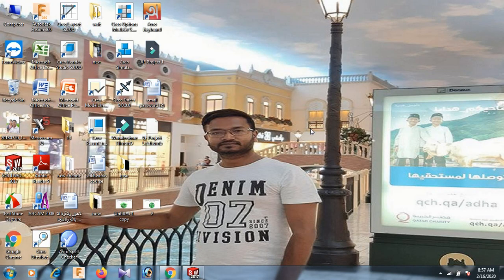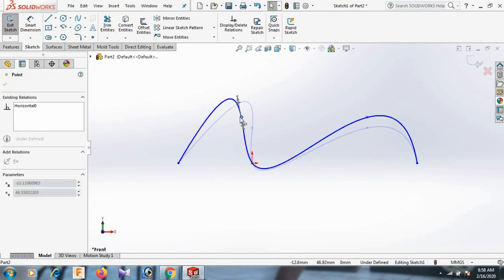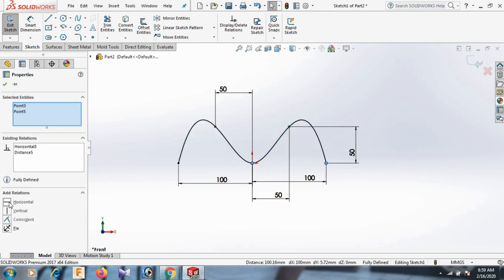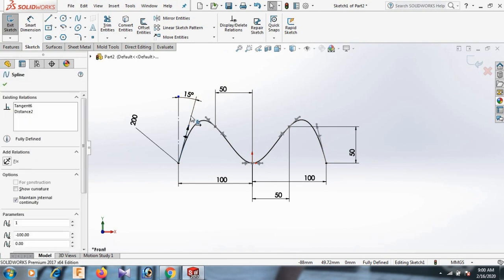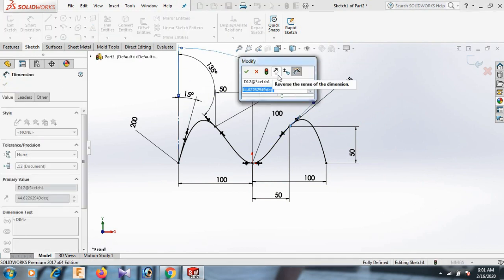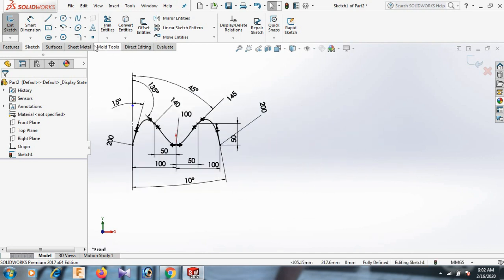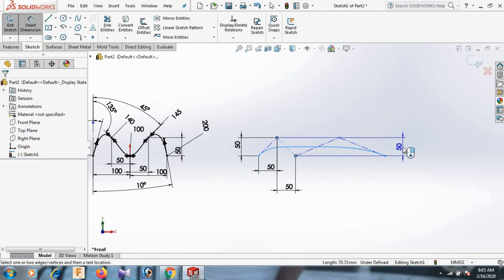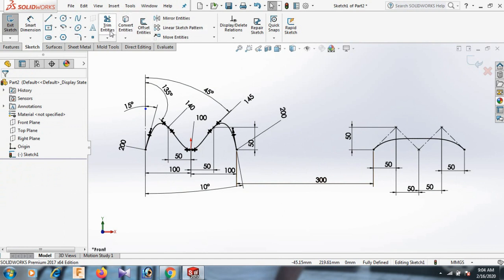How to Draw All Kinds of Splines in SolidWorks | Complete Spline Tutorial for Beginners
Welcome to this complete beginner-friendly SolidWorks tutorial where you'll learn how to draw all types of splines inside a sketch. Whether you're just starting out with CAD or want to master curve-based modeling, this video will teach you how to use each spline type effectively in SolidWorks.

🧩 In This Video, You’ll Learn:
✅ What a spline is and how it's used in CAD
✅ How to draw a Regular Spline (Bézier style)
✅ How to use Style Spline (more like Illustrator or Adobe-style)
✅ How to create Equation-Driven Splines
✅ How to modify spline handles, curvature, and control points
✅ How to add and remove spline points
✅ Tips for making smooth, controlled shapes for modeling

Splines are essential for freeform design and modeling parts with curves, such as consumer products, industrial designs, and ergonomic surfaces.

🔧 SolidWorks Spline Tools Covered
Spline (Fit Spline Regular Spline)

Found under: Sketch  Spline

Draw smooth curves by clicking control points

Adjust tangency and curvature for precise shape control

Style Spline

Uses Bézier control handles (like Adobe Illustrator)

Better for industrial designers and stylized forms

Allows fine curvature control and smooth transitions

Spline on Surface (Advanced)

Draw splines directly on 3D surfaces (for surface modeling)

Equation Driven Spline

Define a spline using mathematical equations

Great for parametric curves and custom geometries

✨ Advanced Spline Tips for Better Modeling
Use spline handles to adjust tangency and curvature

Turn on curvature combs to analyze smoothness

Use Smart Dimension to define spline length or position

Keep splines simple — avoid over-defining for better control

Trim or extend splines using Trim Entities tool

Combine splines with arcs/lines for hybrid geometry

🎯 Why Learn Splines in SolidWorks?
Splines are the key to designing smooth, flowing shapes. You’ll find them useful in:

Product design (e.g., handles, grips, enclosures)

Automotive & aerospace parts

Custom sheet metal layouts

Surface modeling & lofts

Organic or ergonomic models

🏗️ Practical Applications Shown
Drawing a custom grip profile

Making a freeform product outline

Creating a spline-based surface loft

Modeling a handle using Style Splines

🔍 Related SolidWorks Tutorials on This Channel
🎥 How to Use Smart Dimensions with Splines
🎥 SolidWorks Loft Feature Using Spline Profiles
🎥 How to Mirror and Offset Splines in Sketches
🎥 Creating Curved Bodies with Surface Tools
🎥 Using Style Splines for Ergonomic Design

🔎 SolidWorks Spline Keywords (SEO Optimized)
css
Copy
Edit
how to draw splines in SolidWorks
SolidWorks spline tutorial for beginners
SolidWorks style spline vs spline
SolidWorks sketch spline tips
how to modify spline in SolidWorks
solidworks spline on surface
equation driven spline SolidWorks
curved sketch SolidWorks
how to use style spline in SolidWorks
SolidWorks Bézier curve tutorial

📢 Share with classmates or co-workers learning CAD

Whether you're creating elegant designs, product outlines, or smooth contours, mastering splines in SolidWorks is essential. By the end of this video, you'll be confident using all the spline tools to create custom curves for any modeling project.